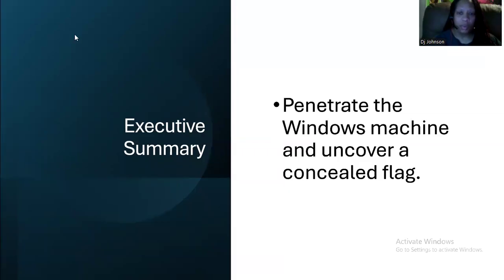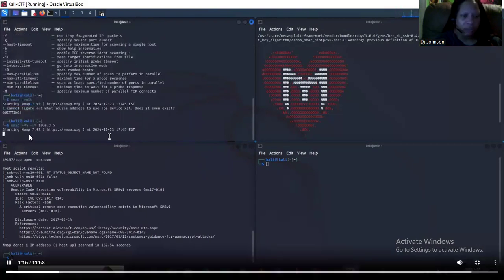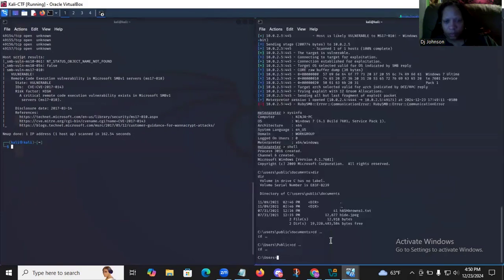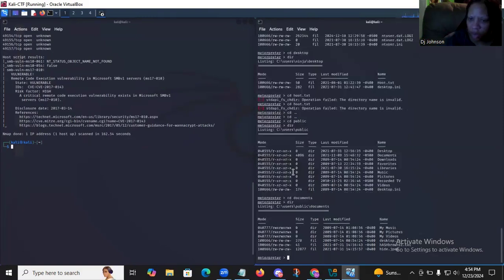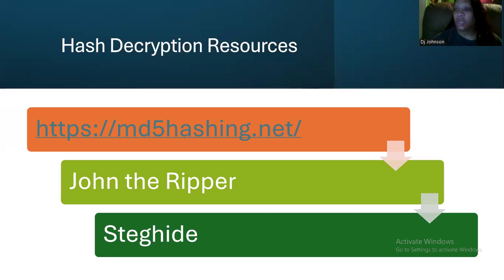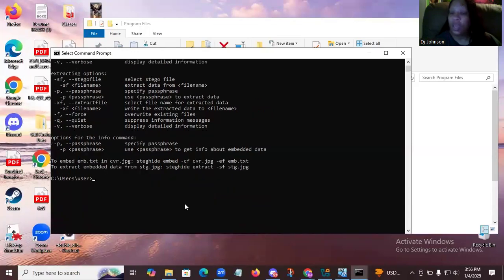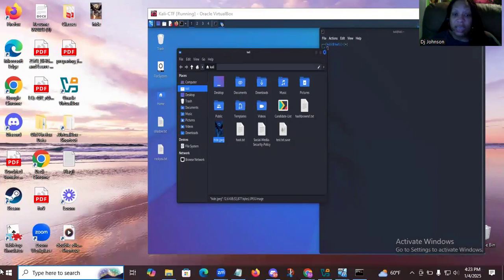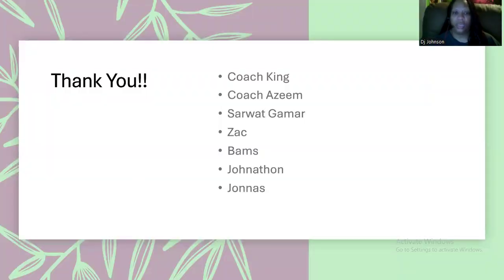Cybersecurity Simulation 3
Quickstart Cybersecurity Simulation 3